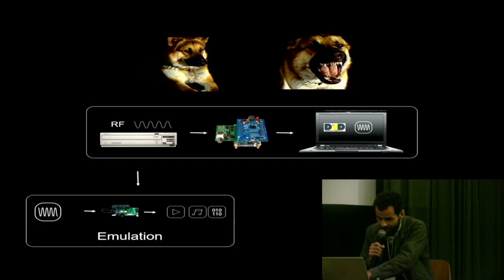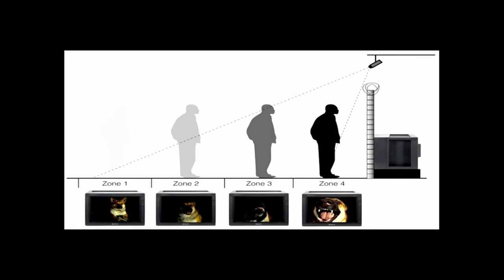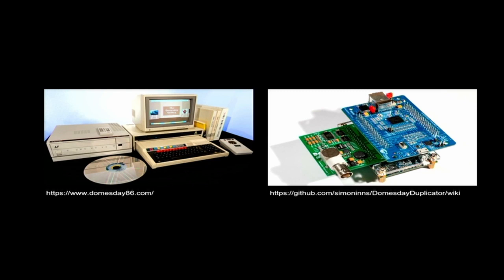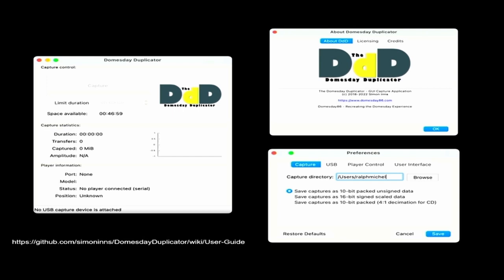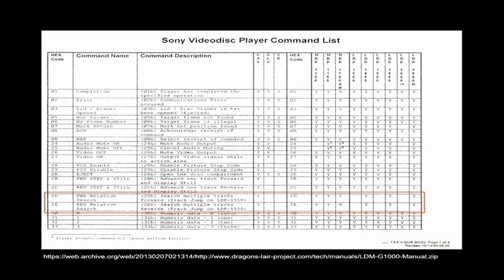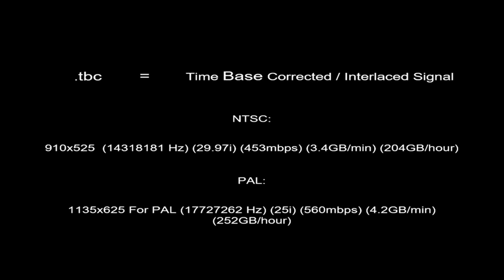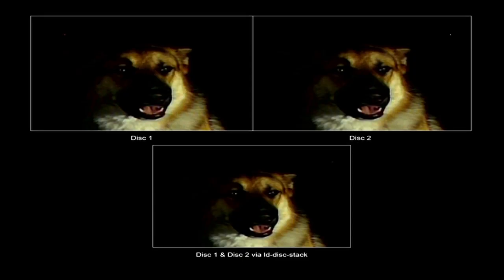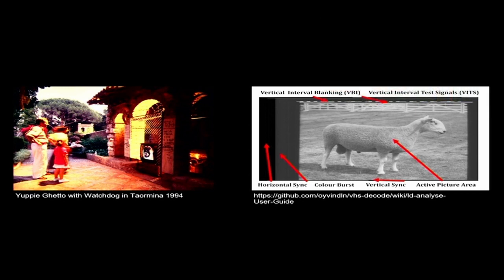No Time to Wait - S07E07 - RF digitisation of intercative laser discs - Ralph Michel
The digitisation of interactive, computer-controlled laserdiscs with the Domesday Duplicator with the aim of emulating the laserdisc player. The work "Yuppie Ghetto with Watchdog" from 1989 by Paul Garrin in the collection of the ZKM (Centre for Art and Media Karlsruhe) served as a case study. In addition, quality comparisons have been carried out between direct RF digitisation and conventional digitisation of a Pioneer reference laser disc.